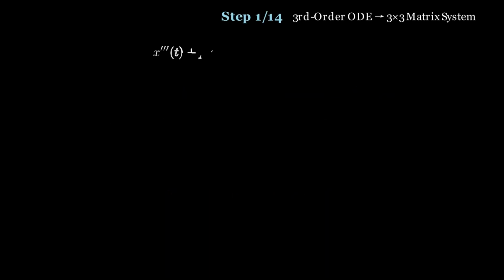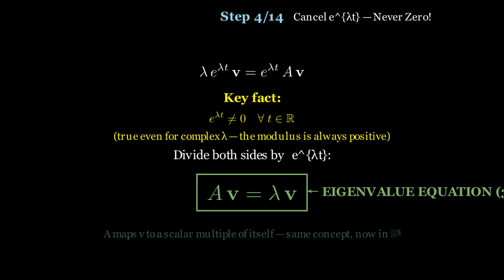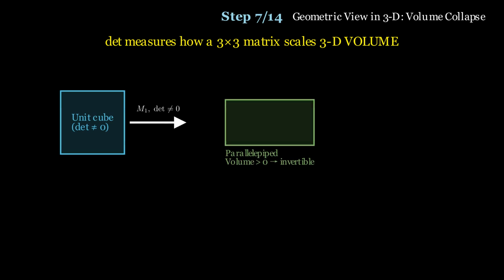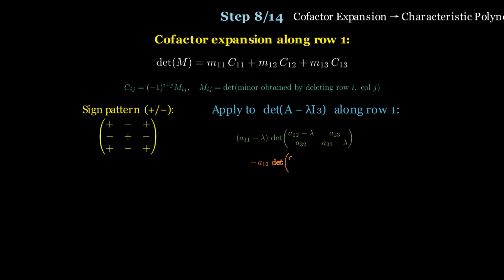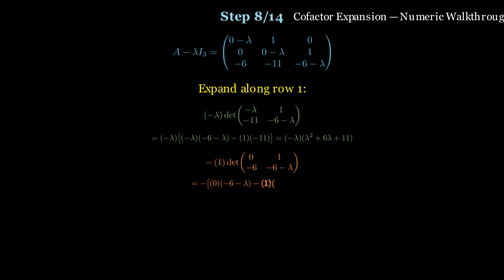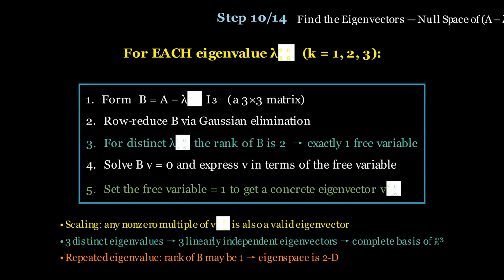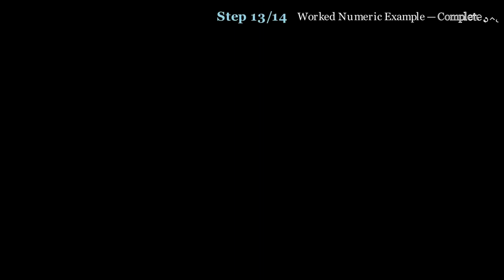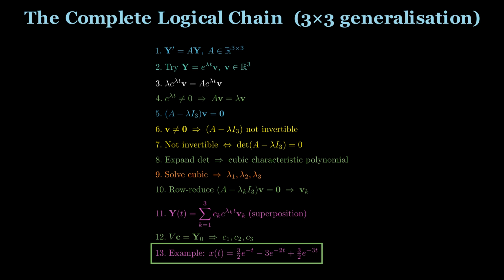EigenDerivation 3x3 Full 3rd order differential equation